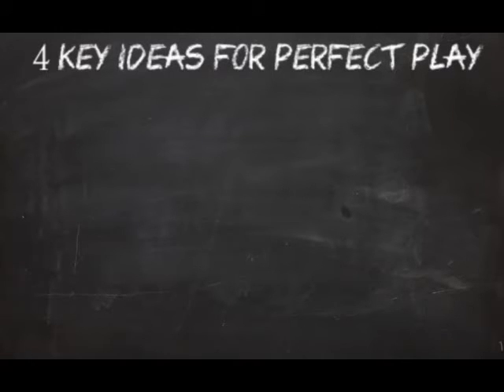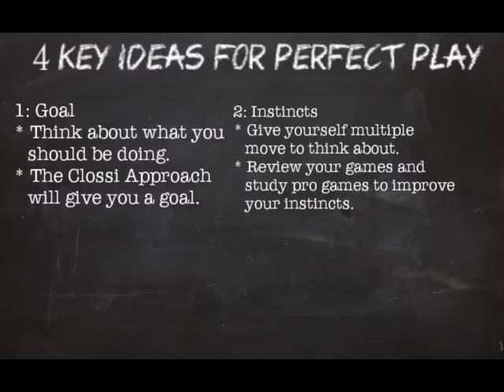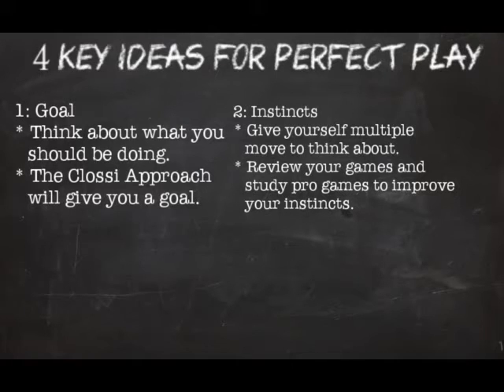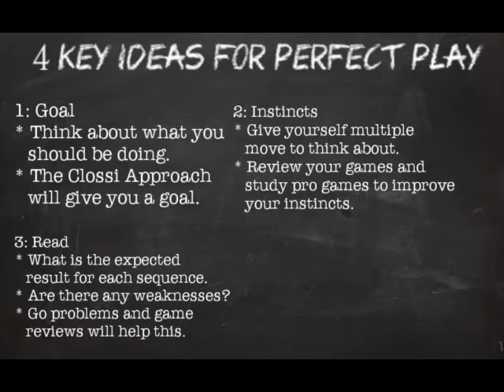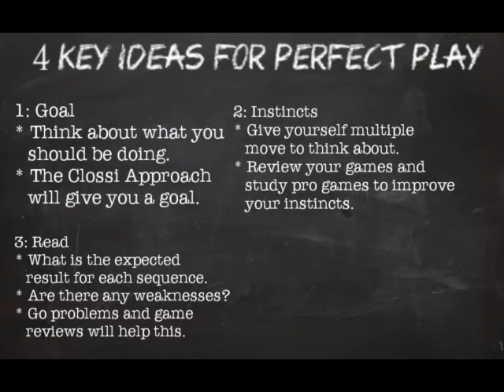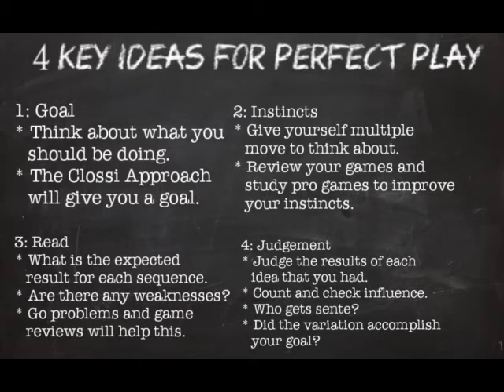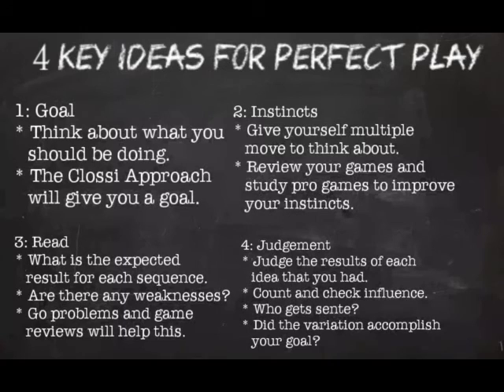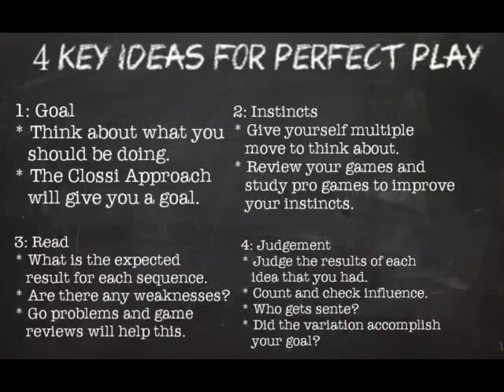Clossi Talk : 4 Keys to Perfect Play